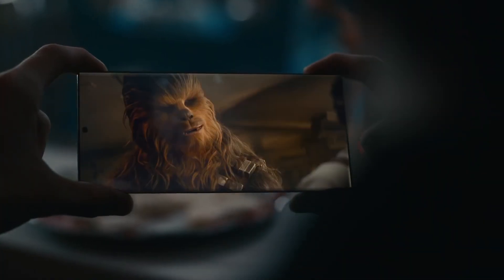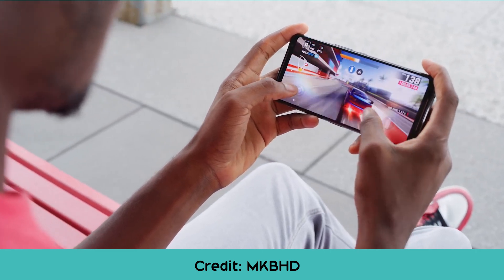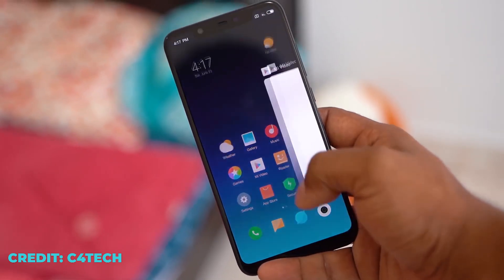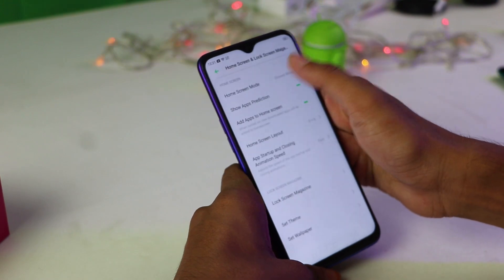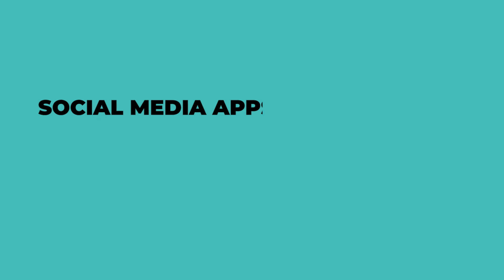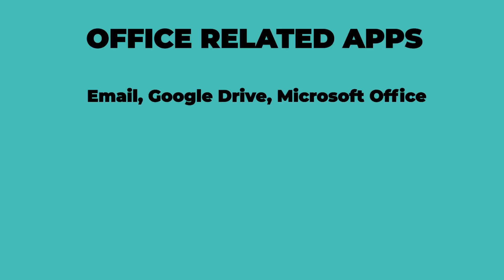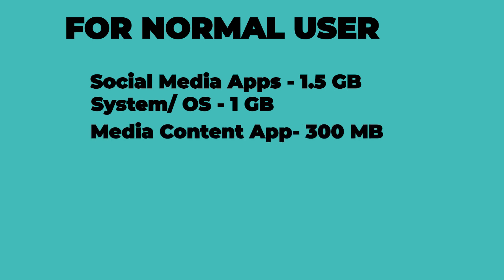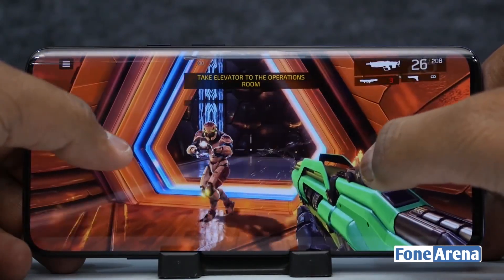How Much Ram Do You Really Need In Your Smartphone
Social media, Work, Entertainment everything is connected in just little piece. Sending previous night work report or posting latest picture to Instagram we do a lot of things daily in our smartphone. For handling all the task, we use lots of apps. And that’s why it requires RAM to run all the apps. But do you know how much RAM do you need in your smartphone? Let's find out everything in this video.